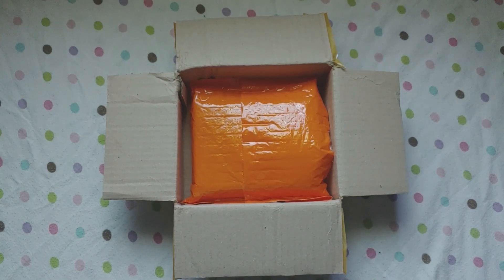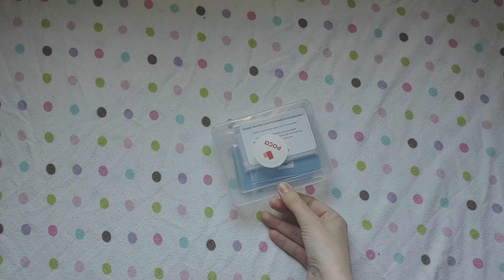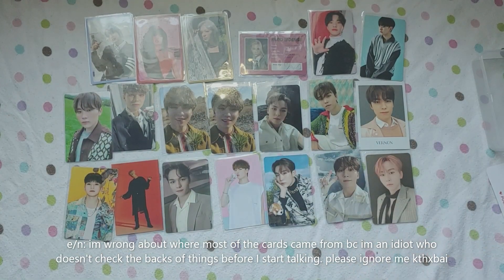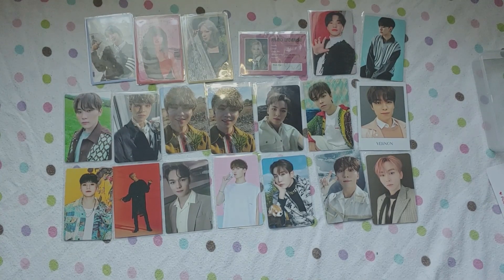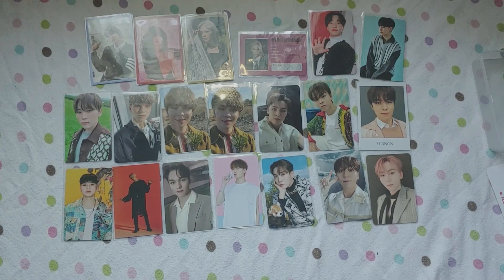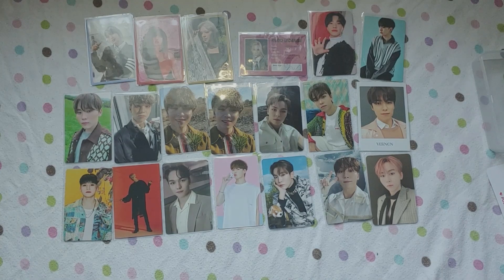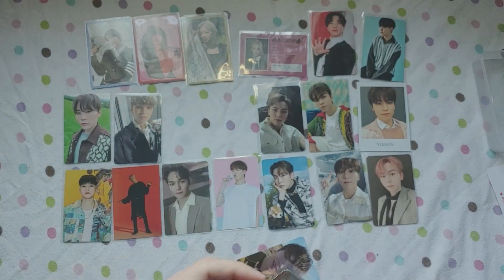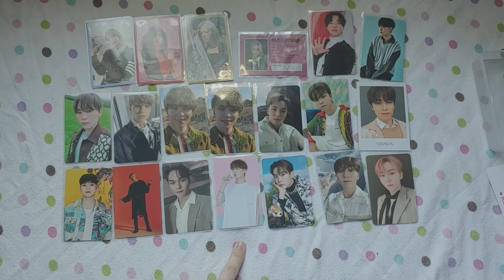pocamarket haul + review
i know a lot of other people have done reviews so i tried to cover topics that i didn't see a lot of other people talking about, hopefully y'all will still find this interesting and helpful if you were thinking about trying out pocamarket!

main collection groups: seventeen, twice, tomorrow x together, stray kids, kep1er
casual collection groups: tempest, le sserafim, billlie, oneus, ive, stayc, dreamcatcher, ateez